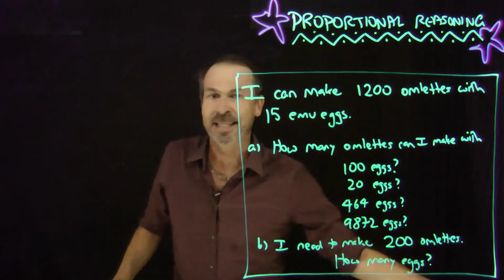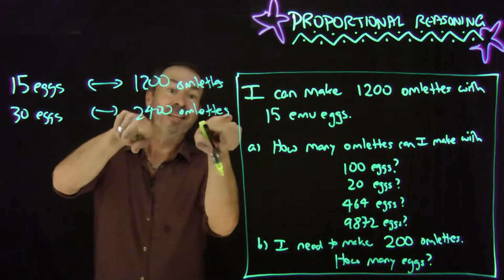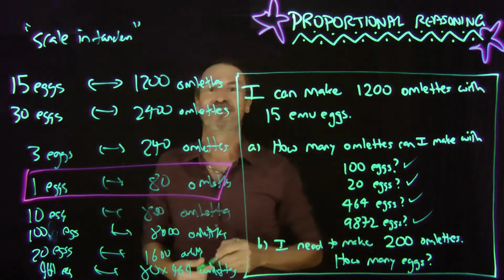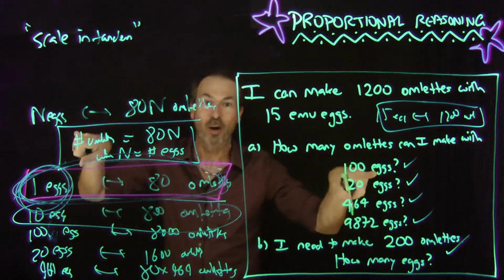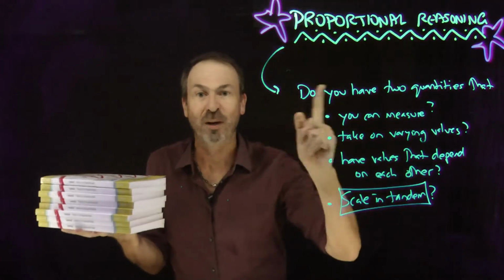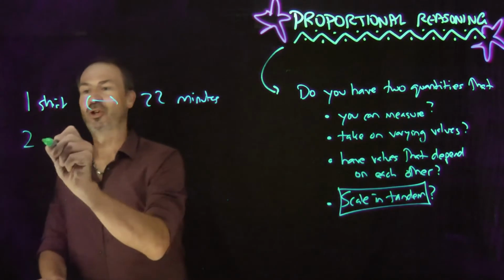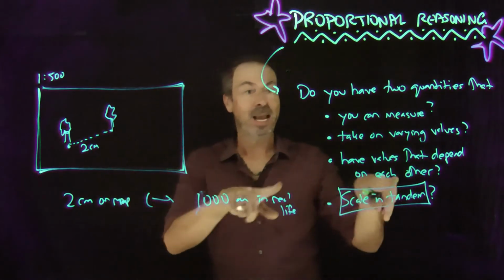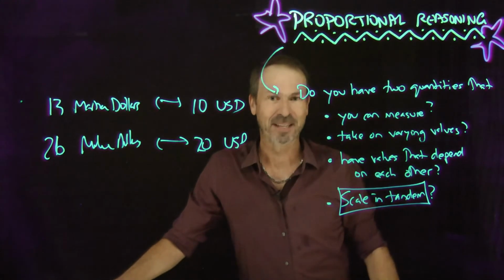Proportional Reasoning Decluttered: Part 1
Okay ... I have an opinion here. I believe the curriculum has lost sight of the simple and powerful idea of "scaling in tandem" on the topic of proportional reasoning, and so is missing a wonderful opportunity: To provide our fabulous students an opportunity to practice their common sense, their powerful wits, and be confident problem solvers for the current age. This video is about that. In subsequent videos I'll go through all the usual expected ramifications of the one simple idea here - even though I actually question the need to even mention these details, let alone give everything names.